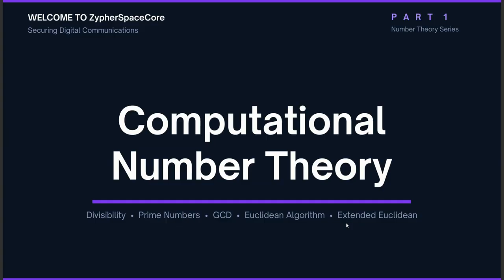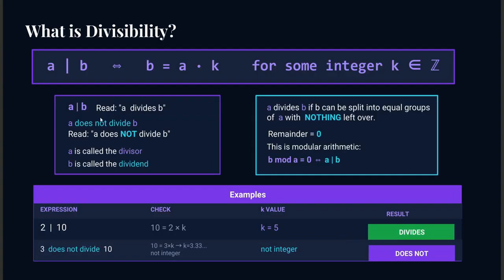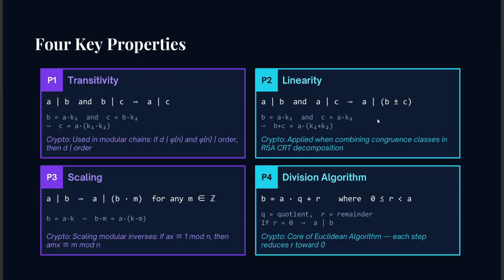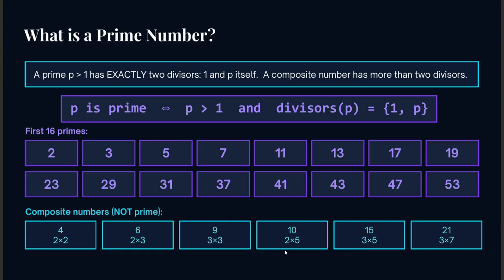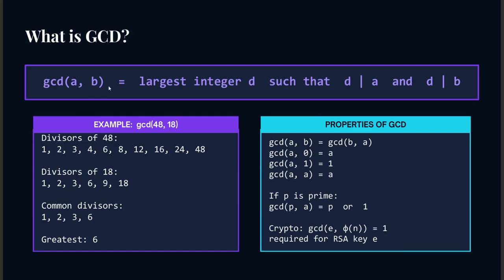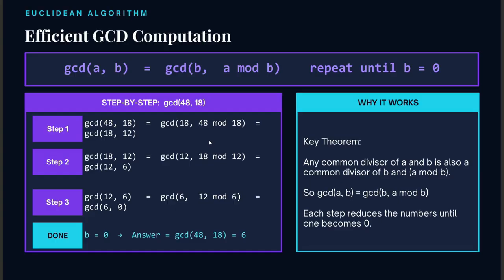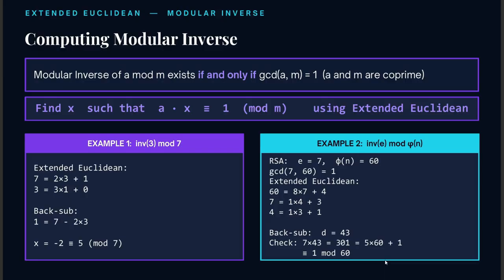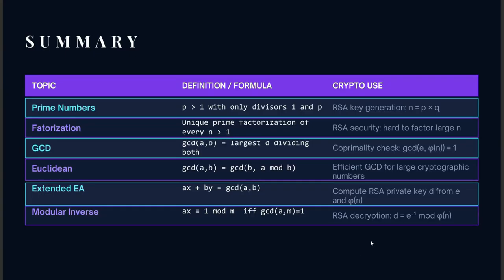Number Theory for Cryptography Explained | Prime Numbers, GCD & Euclidean Algorithm | EP1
Welcome to ZypherSpaceCore.

In this episode of the Number Theory Series, we explore the mathematical foundation behind modern cryptography and encryption systems.

Topics Covered:

Divisibility
Prime Numbers
Fundamental Theorem of Arithmetic
RSA Security Basics
Greatest Common Divisor (GCD)
Euclidean Algorithm
Extended Euclidean Algorithm
Modular Inverse

Learn how concepts from number theory power real-world cryptographic systems like RSA, Diffie-Hellman, AES, and Digital Signatures.